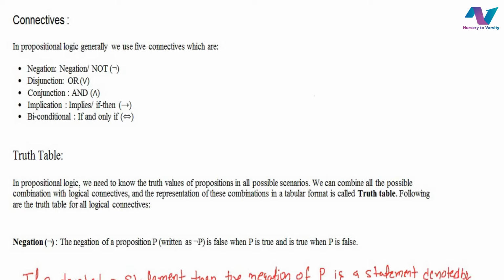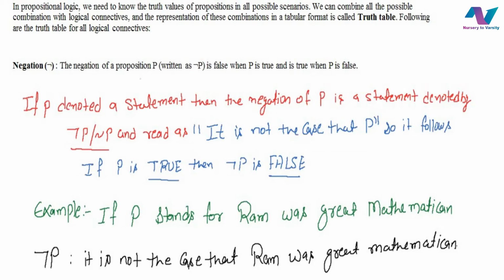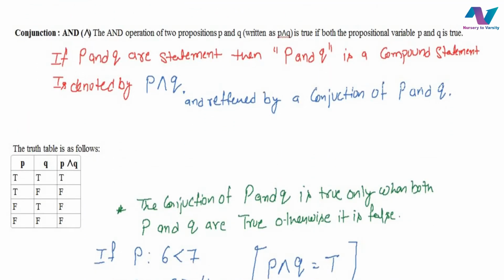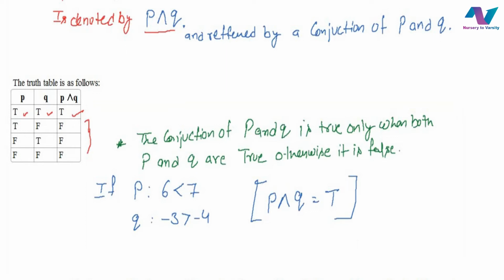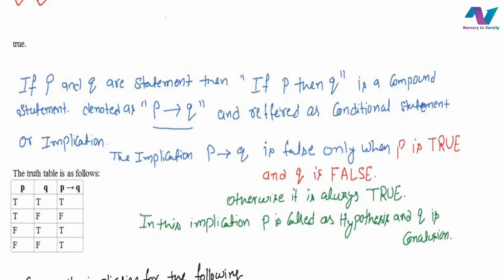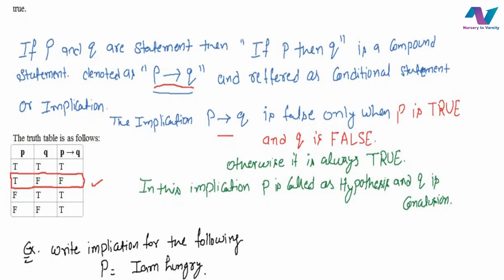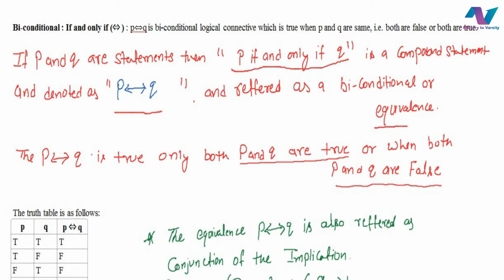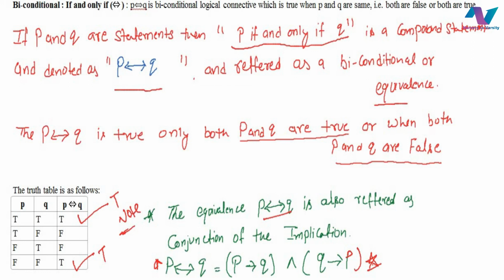Introduction to Logical Connectives | Need of Truth Table & Its Implementation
Logic plays a fundamental role in Computer Science. Watch this video to get idea about Introduction to Logical Connectives | Need of Truth Table & Its Implementation.

Public Notice :
This document contains images & Content  obtained by routine Google Image searches. Some of these images may perhaps be under copyright. In any event they are easily available from Google Images.